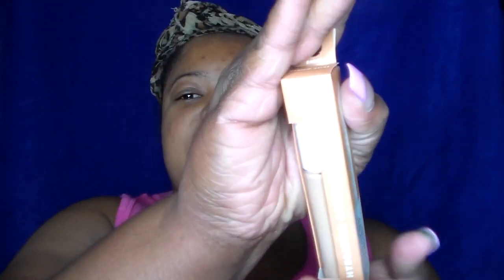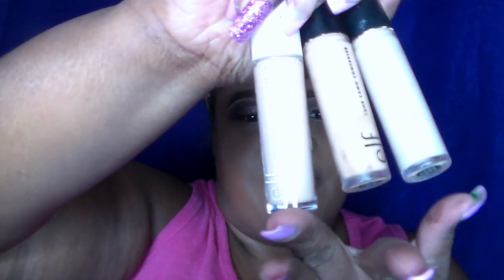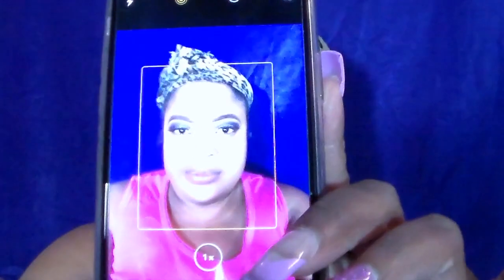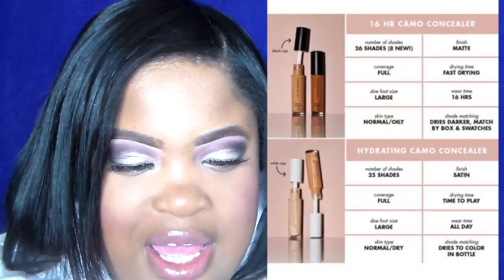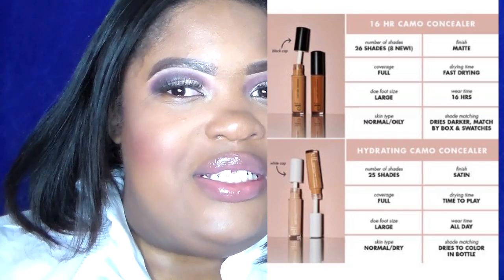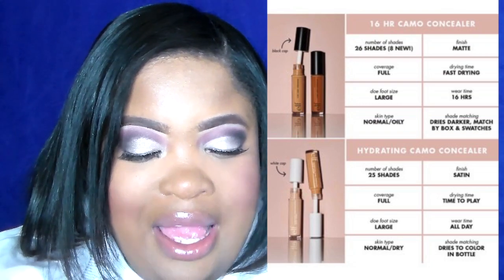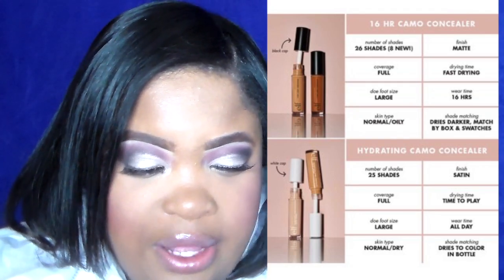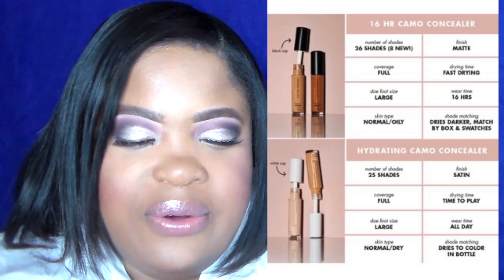ELF Cosmetics Hydrating Camo Concealer Satin REVIEW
HEY PEEPS! Elf cosmetics had just came out with a new concealer the ELF Cosmetics Hydrating Camo Concealer Satin it is a brand new product with BETTER FORMULA its the sister's formula too the 16 Hour camo concealer. Most of the reviews are good but shall we put them too the test ?